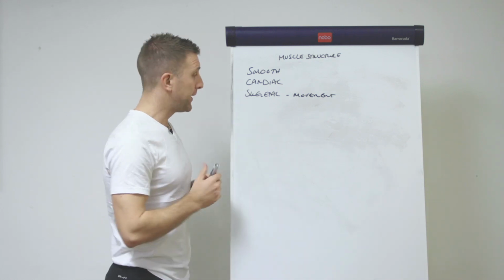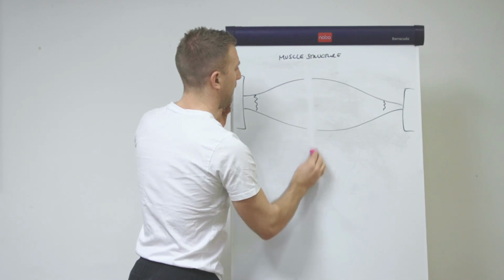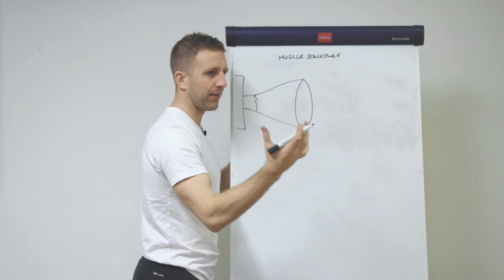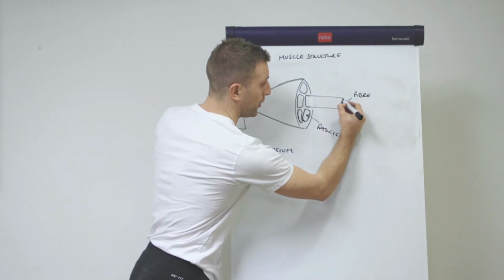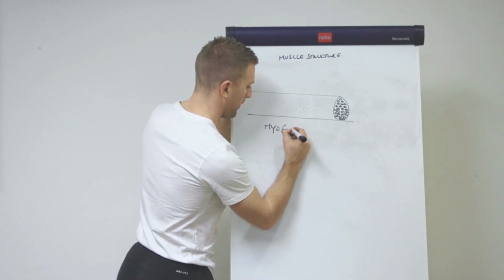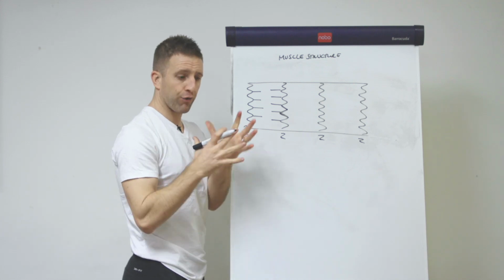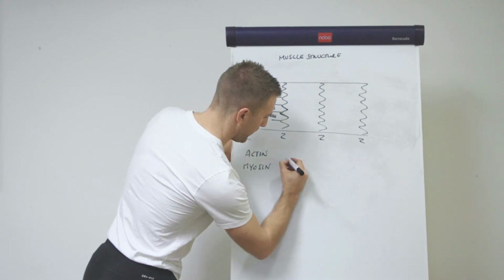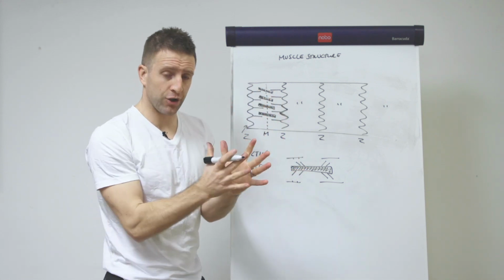Muscle Structure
In this video T2 Fitness Founder Stu Gatherum discusses some of the more cellular details of muscle structure